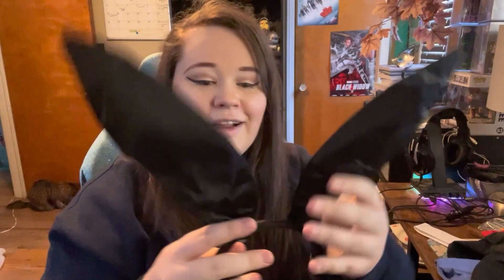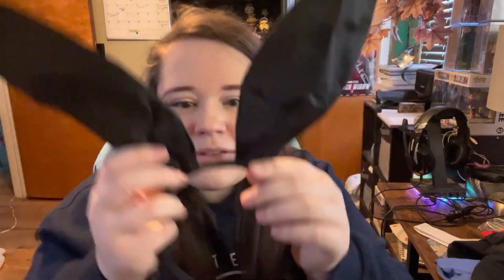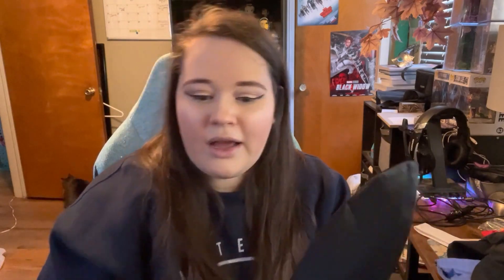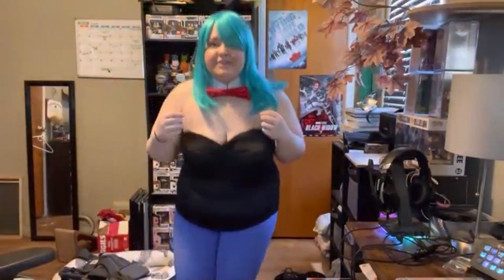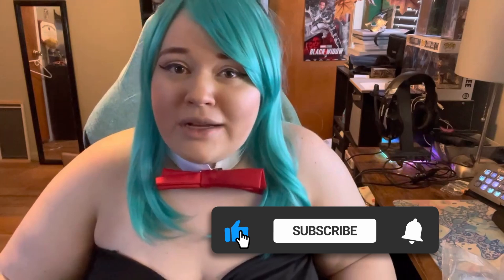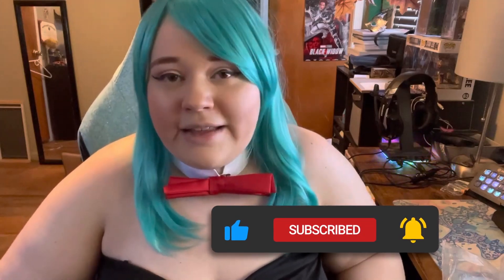[C-Zofek] Plus Size Dragon Ball Bulma Bunny Cosplay Review!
Bulma Bunny Cosplay
Bulma Wig

Interested in other cosplays I've done?

Check out the other platforms down below to find more content!
👑 RoyaleRebelle on Social Media 👑